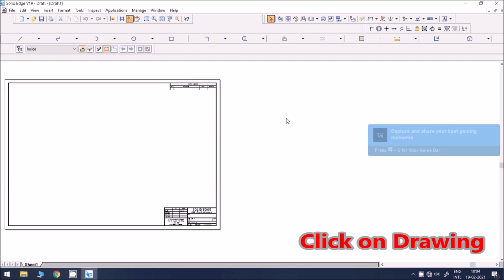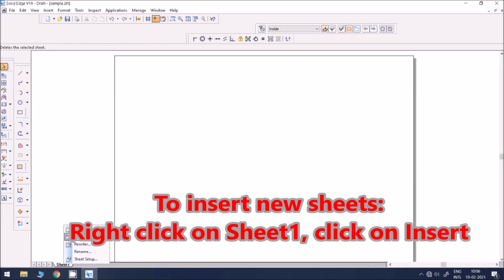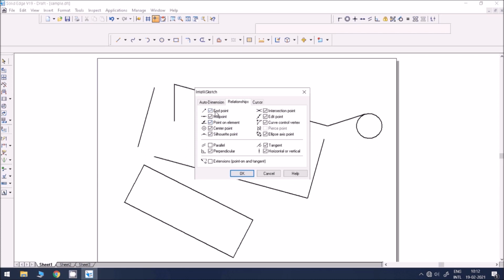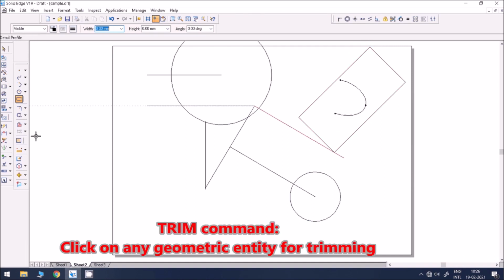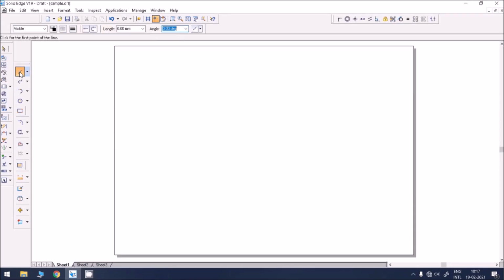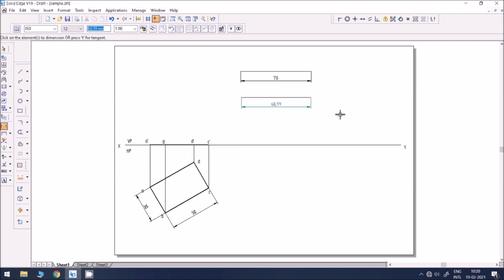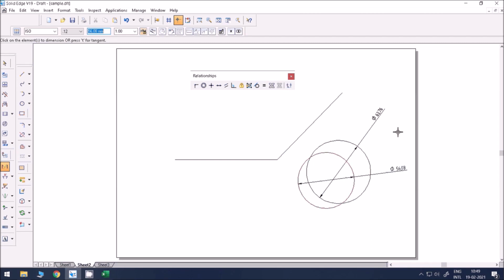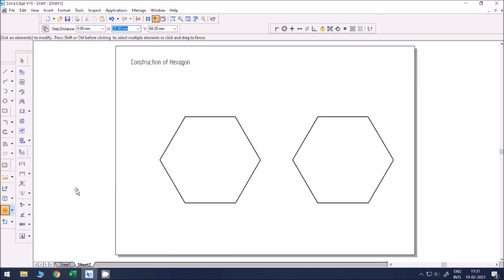Solid Edge Drafting Essentials (v19)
Sheet setup
File management
Managing toolbars
Managing text
Working with drawing, dimensioning and editing commands
Important settings
Standard procedures